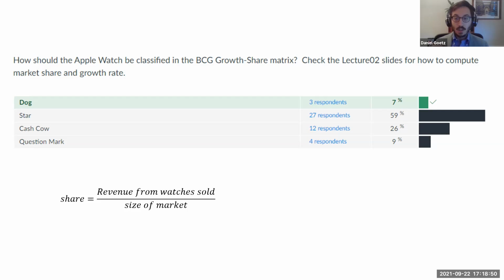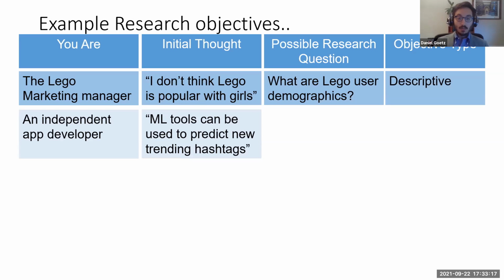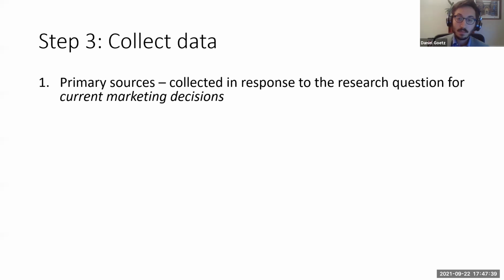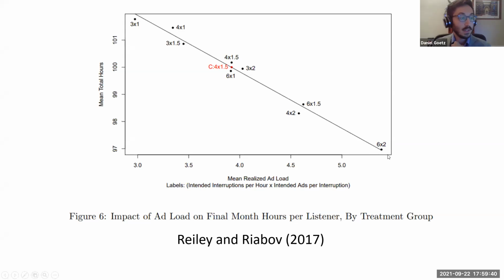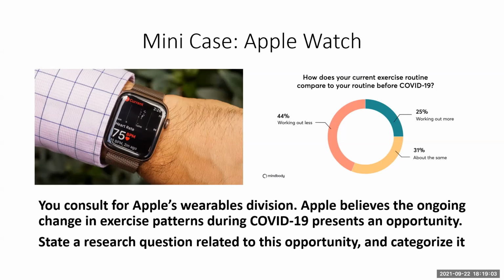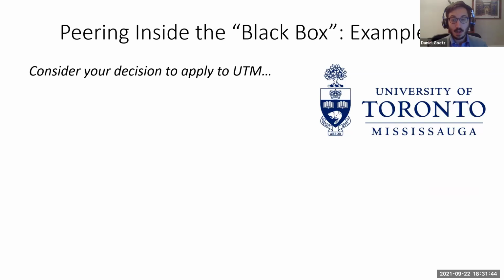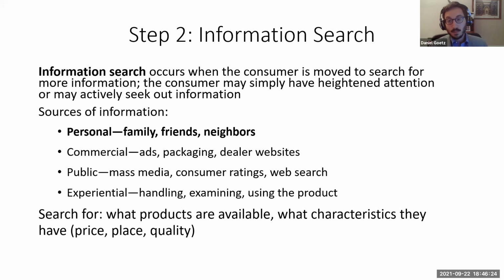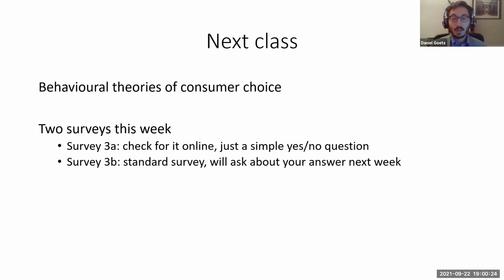IMI201 Lecture 3, Consumer Behaviour 1, 2021 09 22